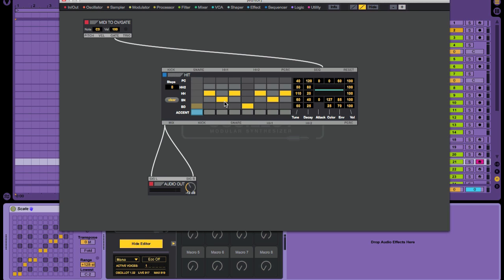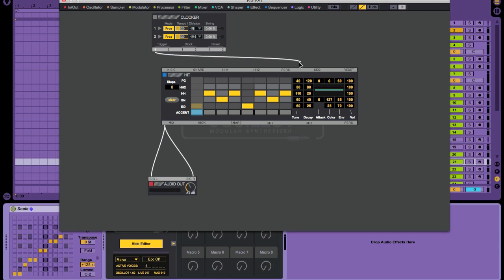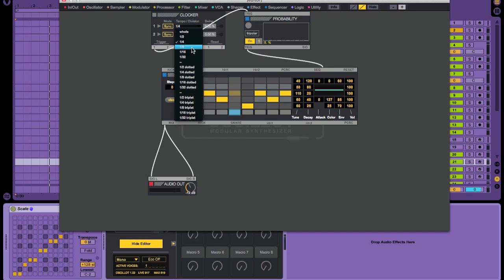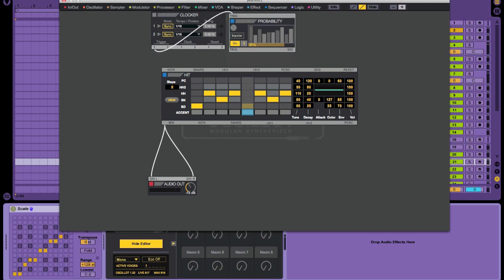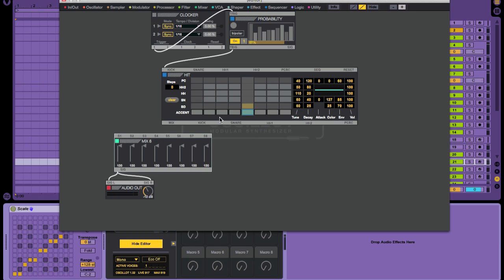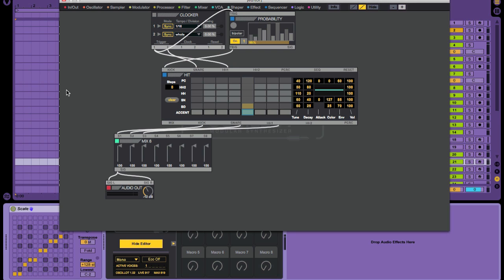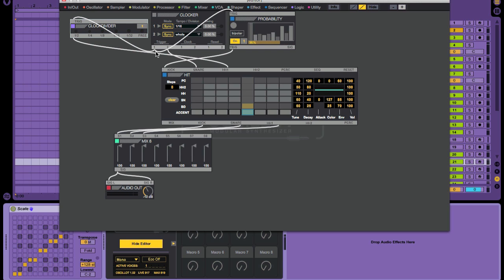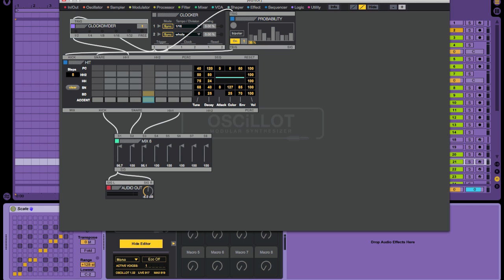OSCiLLOT Experiment: Freakuencer (part 1) - Sequencer Basics Tutorial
Here starts the 6 part video series of my ramblings and making what turns into a really cool patch :)